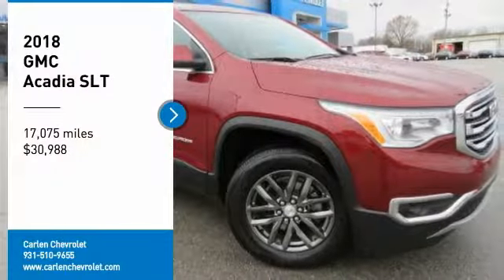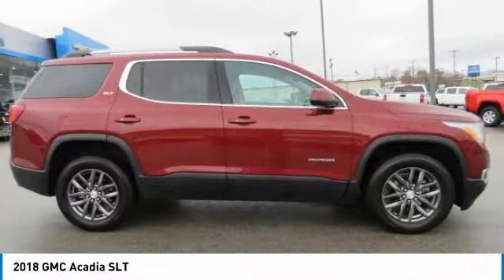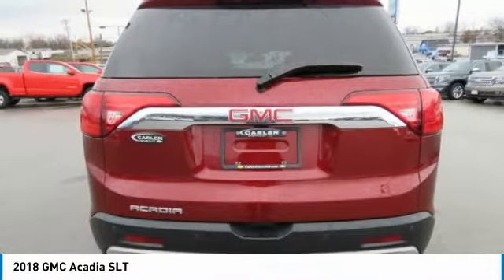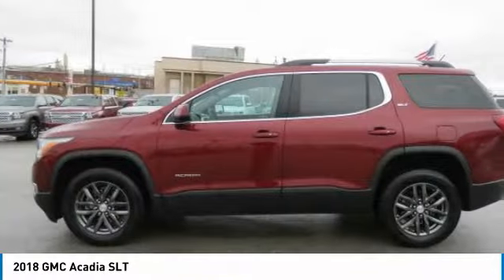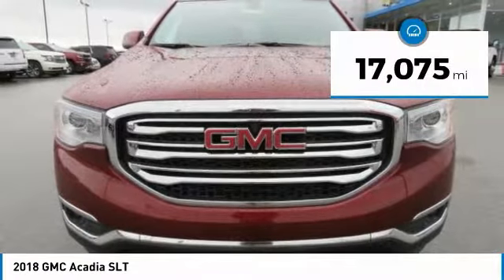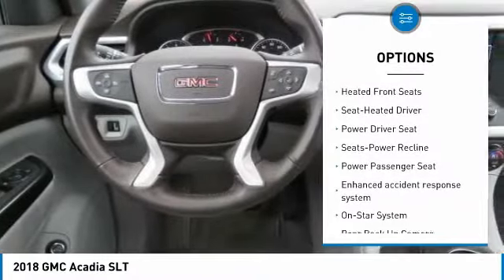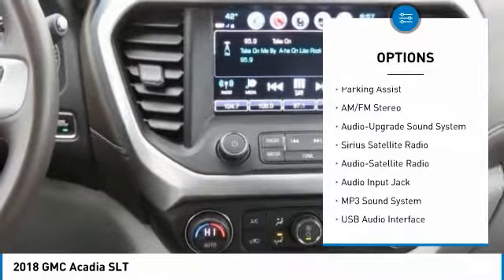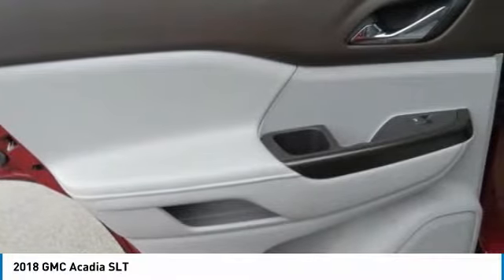2018 GMC Acadia Cookeville TN M1777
2018 GMC Acadia SLT

Carlen Chevrolet
330 West Spring Street

CARFAX 1-Owner! This model has many valuable options -Bluetooth -Satellite Radio -Auto Climate Control -Fog Lights -Front Wheel Drive -Parking Sensors -Garage Door Opener -Power Locks -Keyless Entry -Power Windows -Steering Wheel Controls -Cruise Control -Leather Steering Wheel Automatic Transmission -Tire Pressure Monitors On top of that, it has many safety features Call to confirm availability and schedule a no-obligation test drive!  We are located at 330 W Spring St, Cookeville, TN 38501.